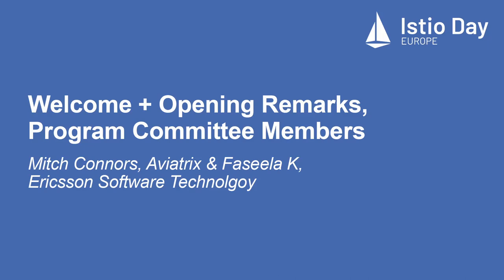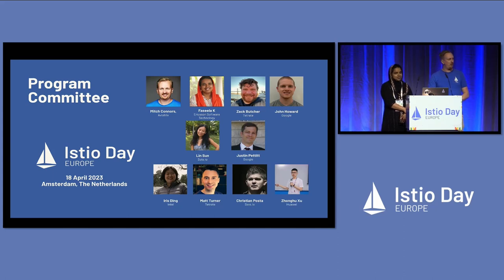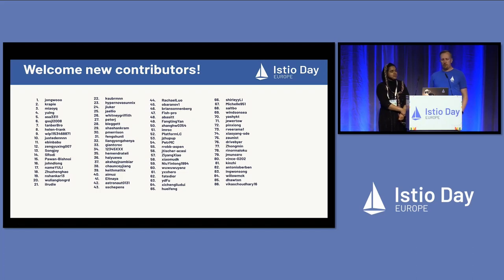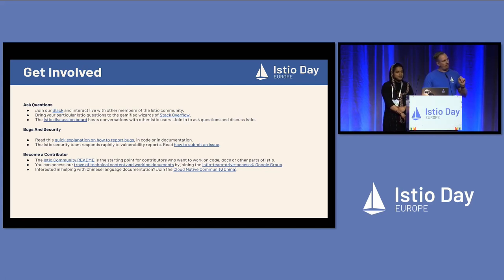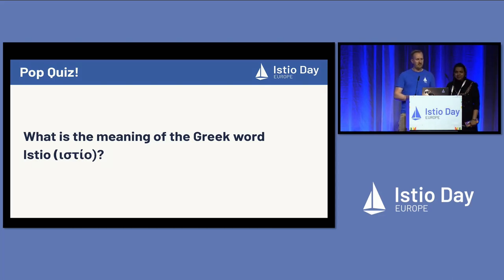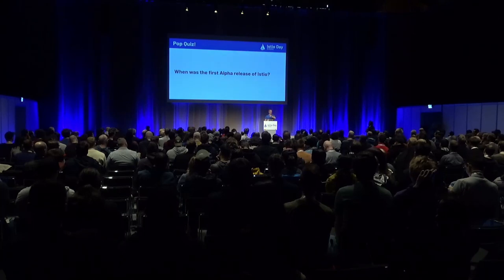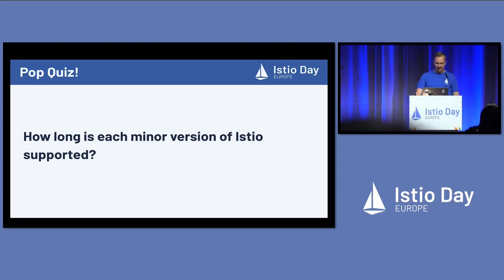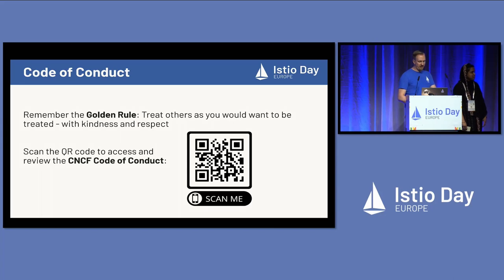Welcome + Opening Remarks, Program Committee Members - Mitch Connors, Aviatrix & Faseela K, Ericsson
Welcome + Opening Remarks, Program Committee Members - Mitch Connors, Aviatrix & Faseela K, Ericsson Software Technology